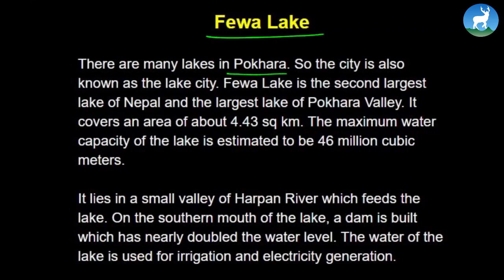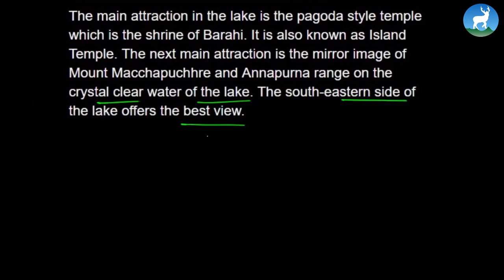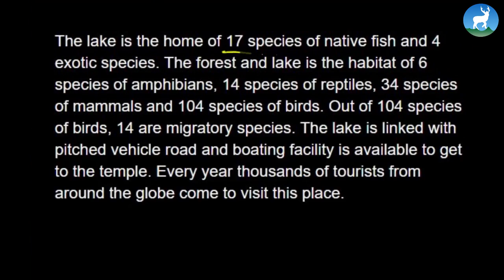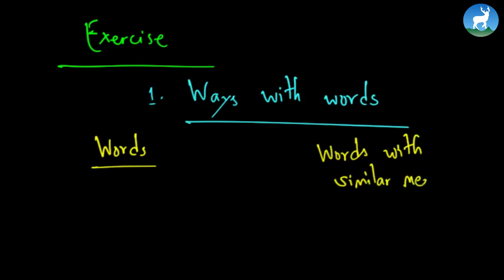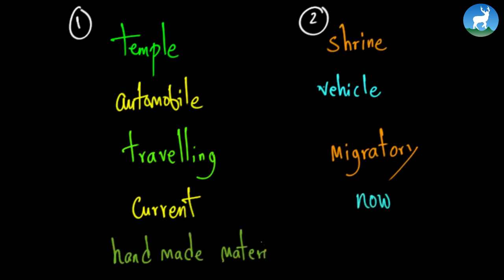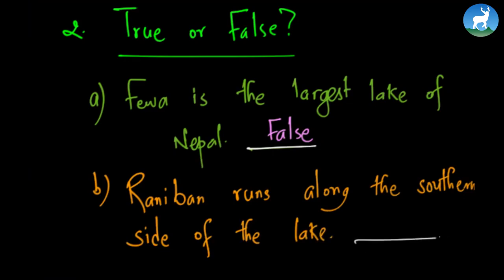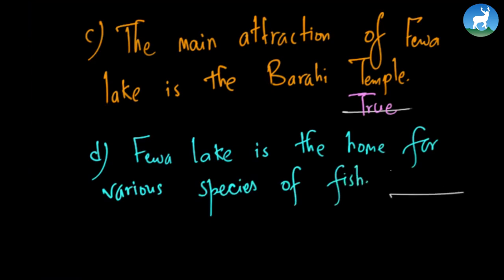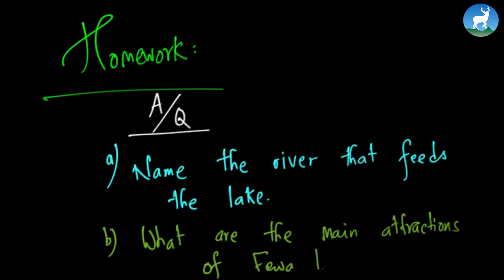Bibek Adhikari - Unit 9 - Fewa Lake - Reading - Class 6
Bibek Adhikari , an English teacher from Deerwalk Learning Center teaches      Fewa Lake - Reading from Grade 6  - English